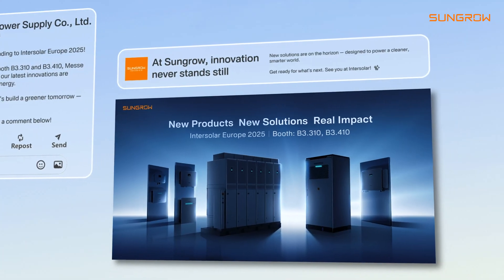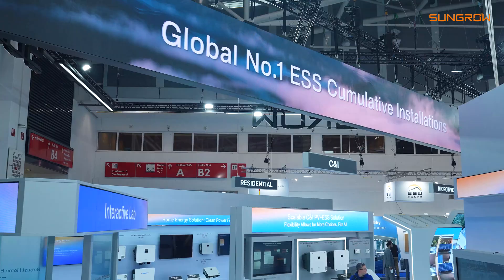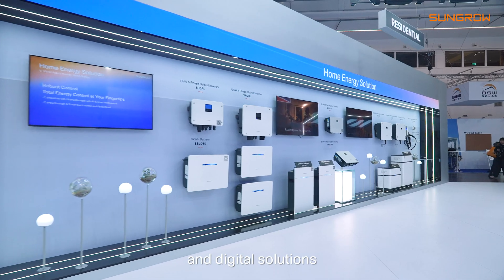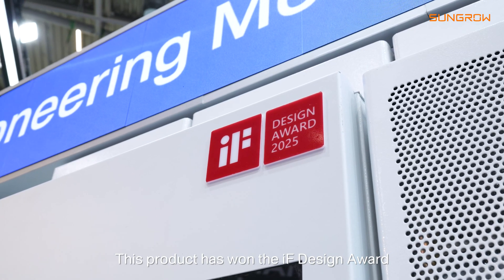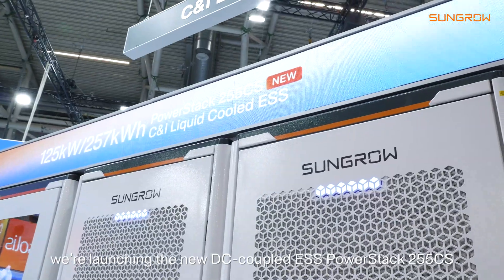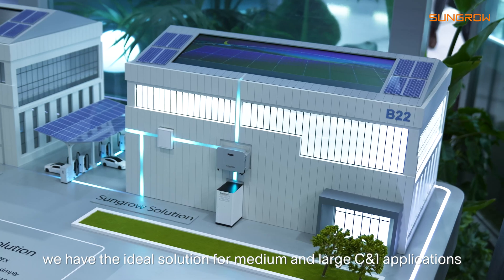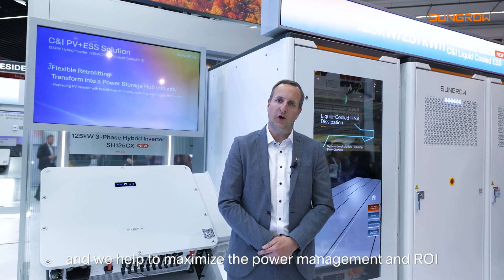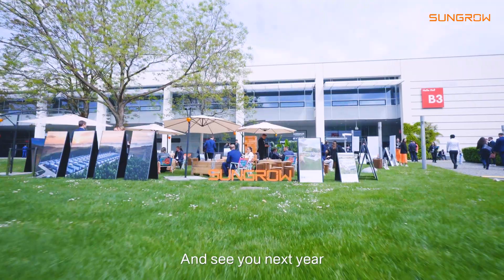Sungrow's Highlights at Intersolar 2025 | Must-See Solar Innovations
A huge thank you to everyone who stopped by our booth💚—Intersolar 2025 is truly unforgettable!

🎥 Catch the highlights in our recap video below! Get an exclusive glimpse into our latest energy solutions cross solar, energy storage, EV charging, MLPE, and green hydrogen.